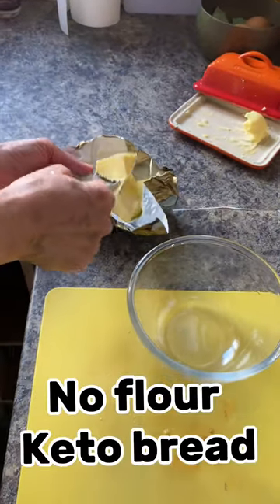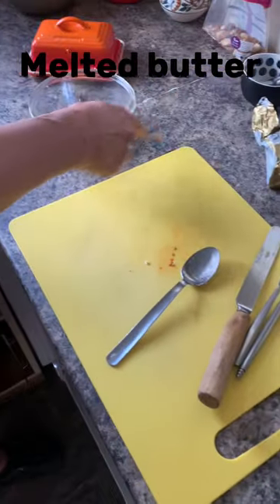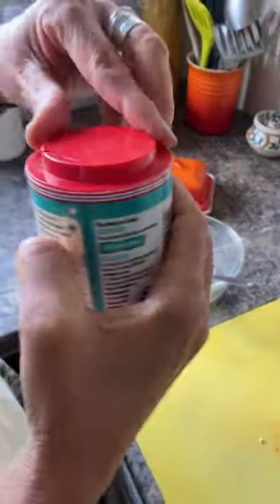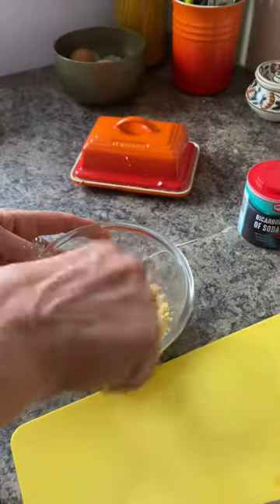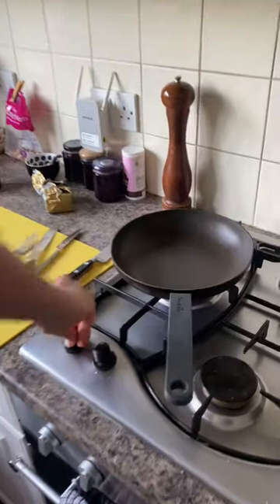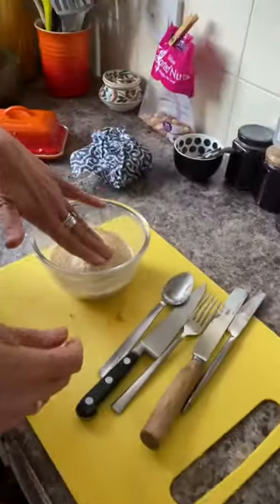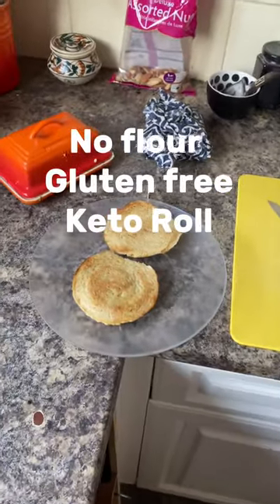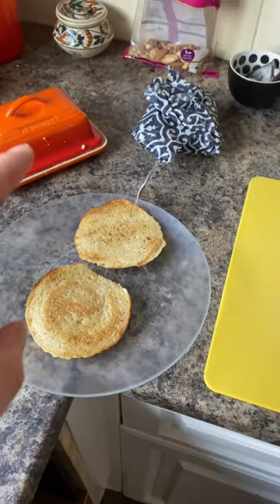How to make GLUTEN FREE keto rolls quickly. Full version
A quick how to make Gluten Free, no flour keto rolls from scratch using only a few ingredients. Ground Almonds, butter (real), 1 egg, baking powder, salt.

This quick recipe gives you a tasty and crucially soft roll to make a sandwich or burger or anything else you fancy. Eaten best soon after making while its fresh. An ideal snack if your gluten free or coeliac.